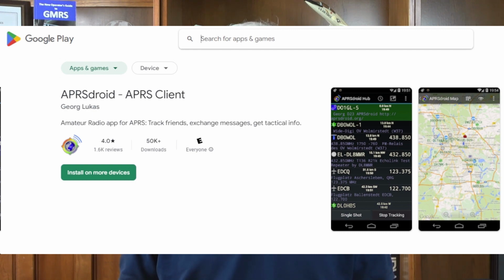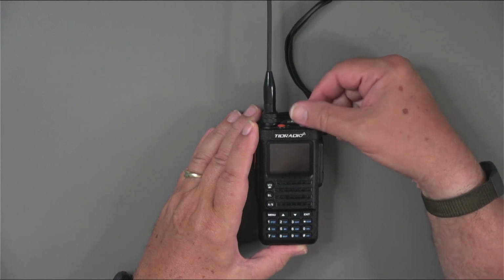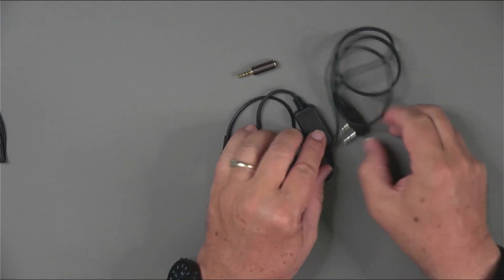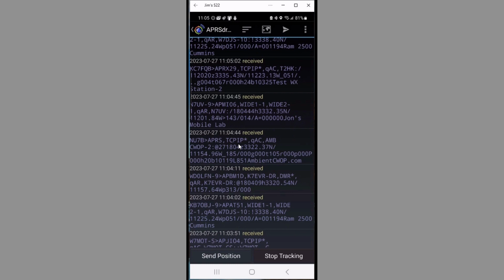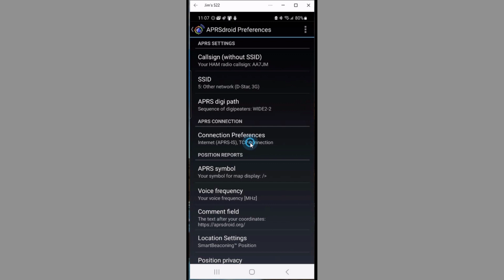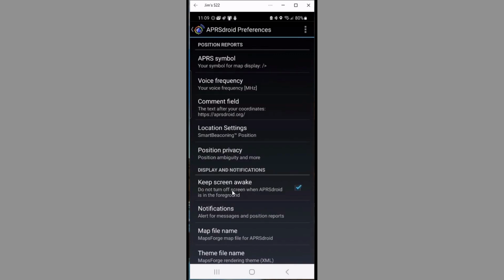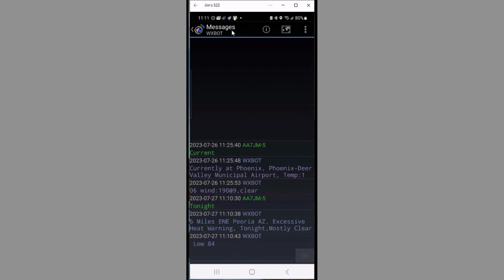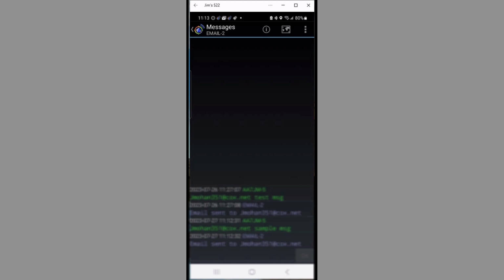Easy APRS Part Two - Station Setup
This video is part two in a two part series showing you how to add APRS capabilities to your communications toolkit for very little cash. This video gives an overview of APRS and some examples of what you can do using it - all for under $20, assuming you already have a ham FM HT and a smartphone.

Tidradio H8

APRS Cable

Chapters

00:00 Intro
00:20 Opening
01:08 What You'll Need
03:28 Setting the Radio
05:47 The APRS Cable
06:21 Connections
07:32 APRSDroid App
09:03 App Setup
12:15 Messages
16:18 Closing